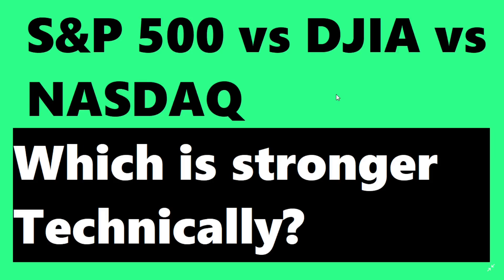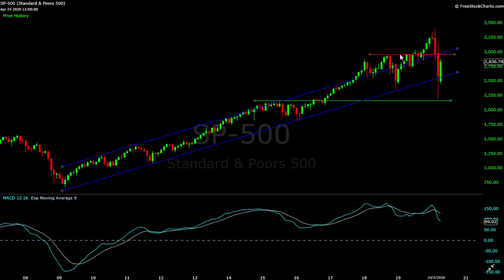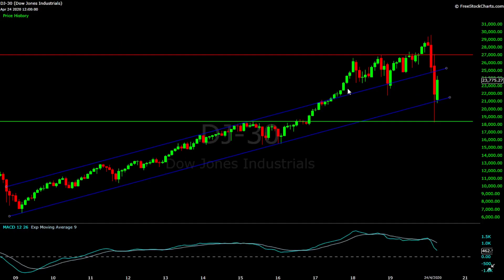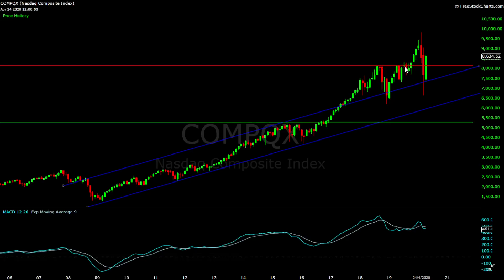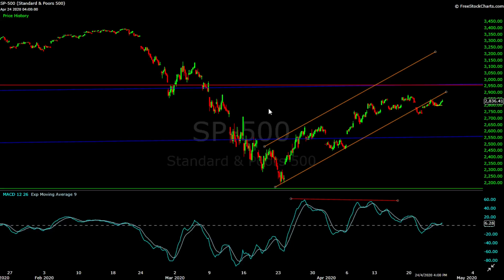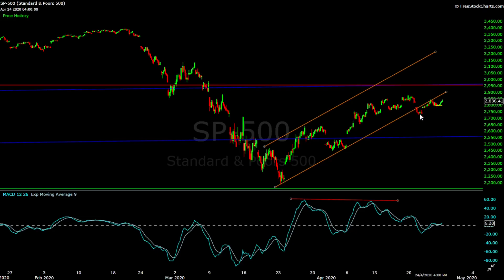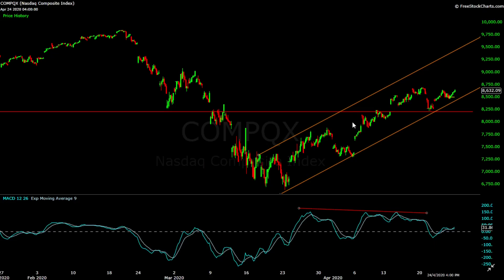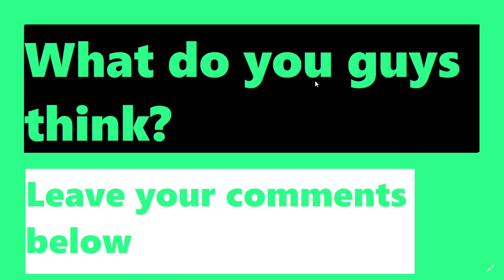S&P 500 Technical Analysis | S&P 500 vs DOW vs NASDAQ (2020)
Welcome to the Technical Analysis Channel where we help you analyse the markets and bring you actionable insights.

In this video, we analyse the charts for S&P 500, DOW and NASDAQ to answer the question "Which is stronger from a Technical perspective".

You don't want to be shorting the strong one nor go long on the weakest.

Although markets generally move in tandem, there is a clear winner among the three US Indices.

Check out the video to find out which is the strongest and which is the weakest.

We also made a similar comparison video between Disney and NefFlix (DIS vs NFLX). Please check it out at this link. Again, one is looking bullish while the other is on a steep decline.